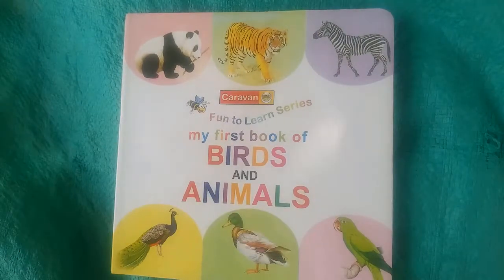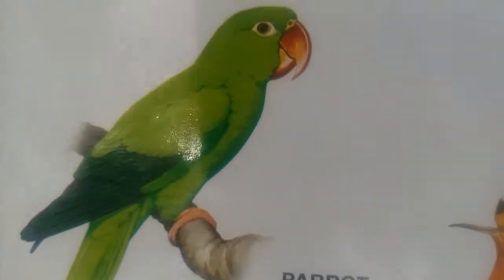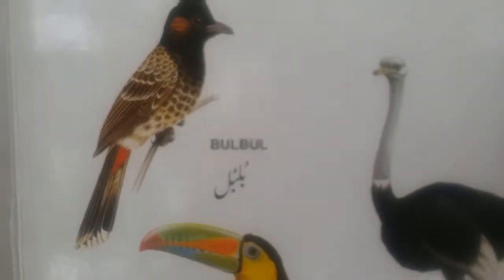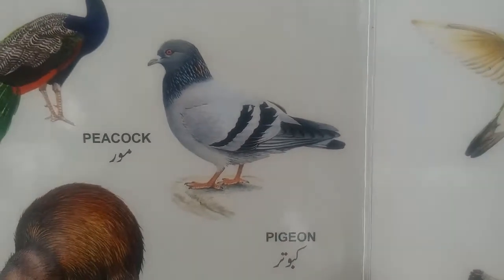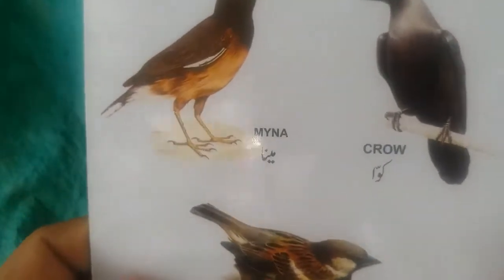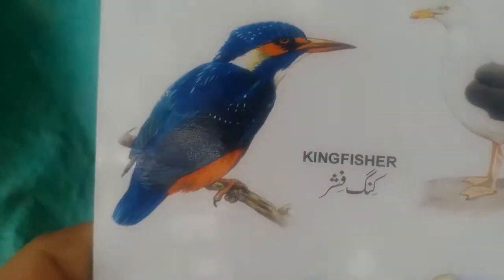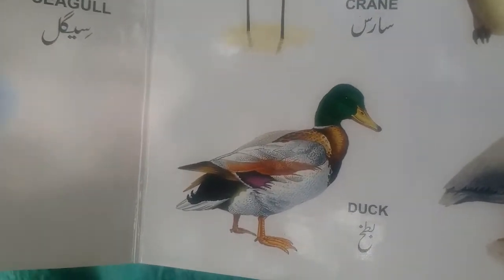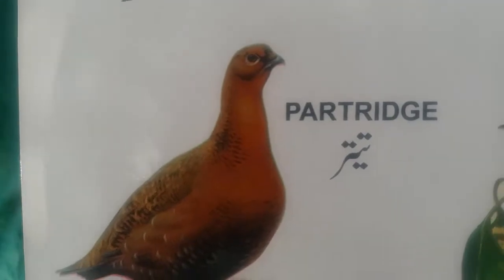Birds Names Learning For Kids IN English Kids Vocabulary||Birds Names Learning For Toddlers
Welcome to Kidz Land Tv.
 we create  Cartoon videos for toddlers &   Preschool going kids for educational purpose.We Create Educational Videos for kids.We request to parents to support us by commenting their inputs for betterment in creation of videos for their kids.